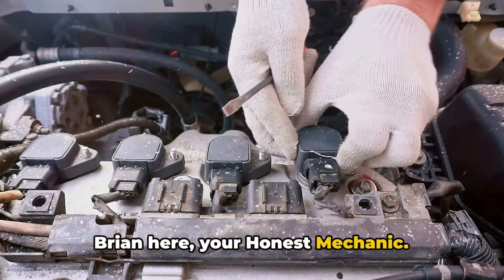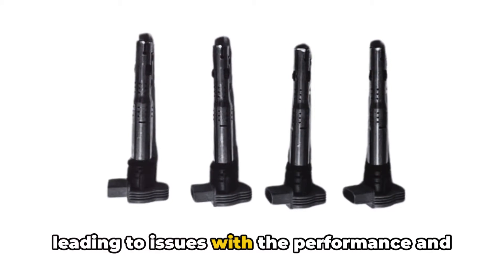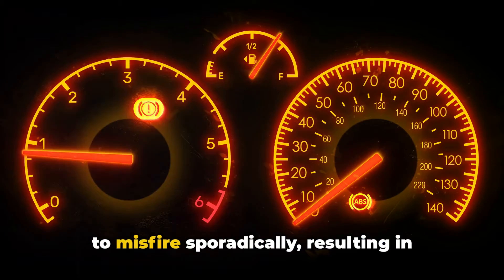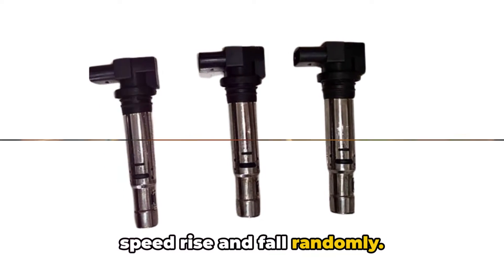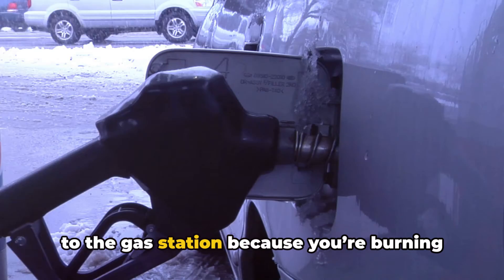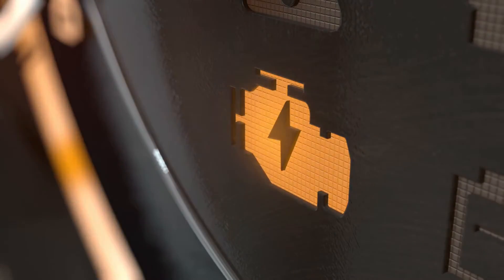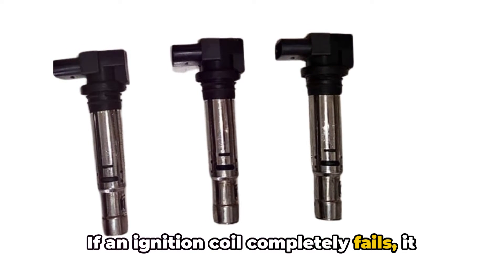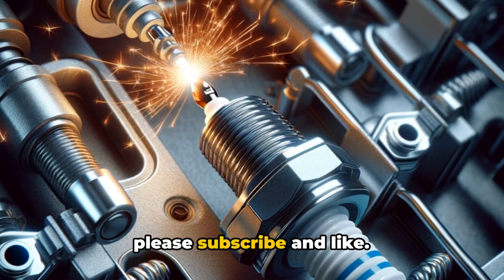Bad Ignition Coil Symptoms: 7 Common Signs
Bad Ignition Coil Symptoms: 7 Common Signs. In this video I will explain the most common symptoms of bad ignition coils.  Having ignition coil problems in your vehicle? This video covers the major signs of a failing ignition coil. Learn the common symptoms like engine misfires, rough idle, lack of power, poor performance, increased emissions and gas smells from the exhaust. Ignition coils provide the high voltage spark to ignite the compressed air/fuel mixture in your engine. When they go bad, the sparks become inconsistent or stop altogether leading to misfires.

We discuss trouble codes that can indicate ignition issues like P0300, P0301, P0302, P0303, P0304, P0305, P0306. Engine warning lights may illuminate if the vehicle's computer detects something is wrong. Hard starting the car is also very common when you have failing or bad ignition coils. Replace them promptly to restore engine performance and prevent further damage to catalytic converters.